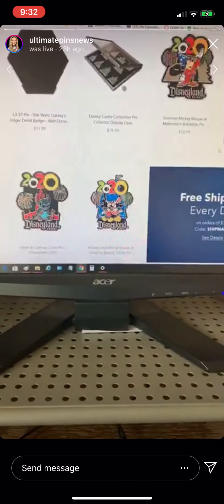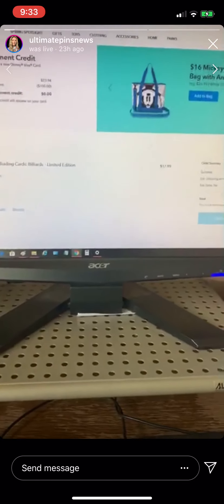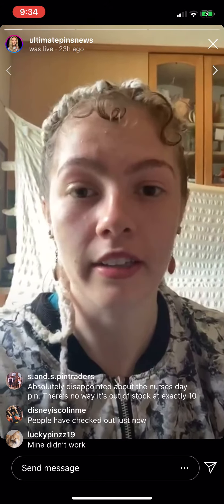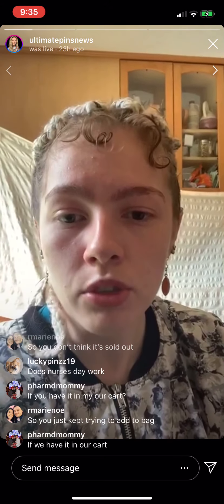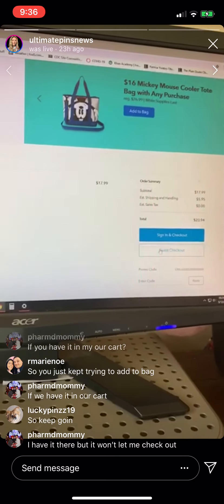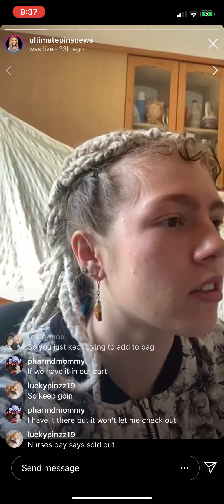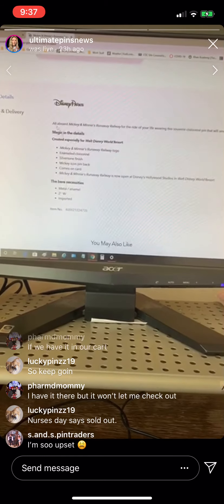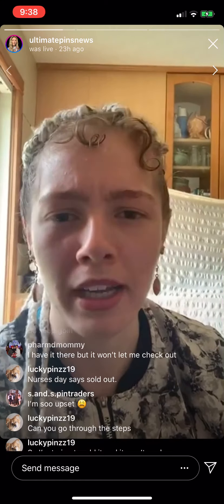Disney pins Disney pin release at shopdisney 5-12-20 how to if you can not get them try this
Hopefully this will help